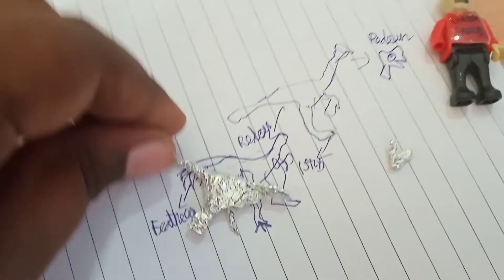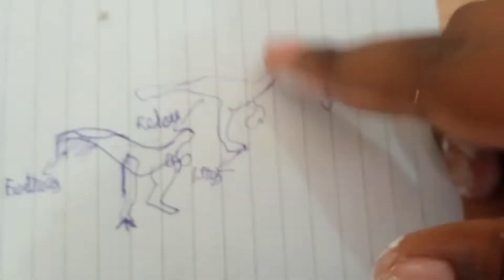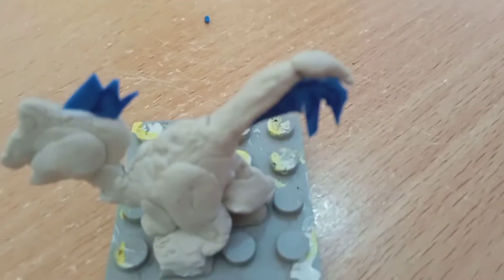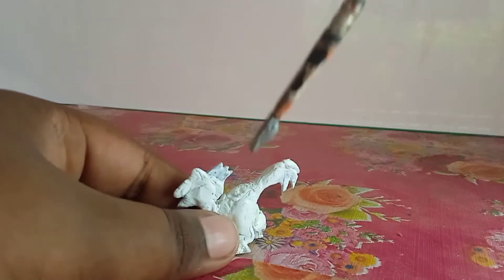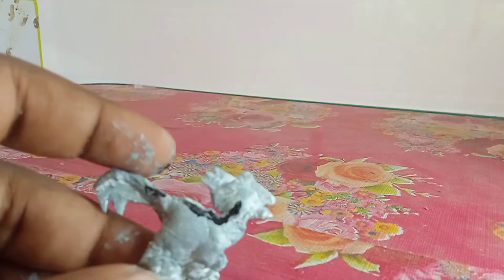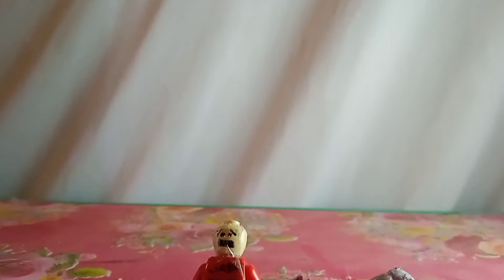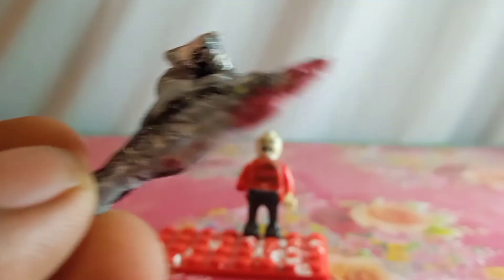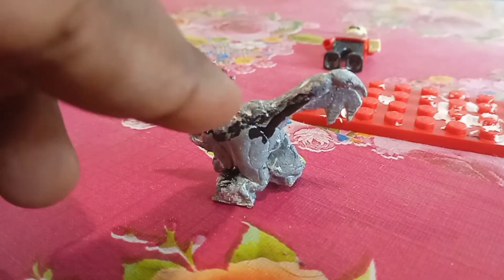OVIRAPTOR - LEGO COMPATIBLE CUSTOM JURASSIC WORLD DOMINION DINOSAUR Jurassic friends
Presenting my
OVIRAPTOR  - LEGO COMPATIBLE CUSTOM JURASSIC WORLD DOMINION DINOSAUR
link to the clay that I use